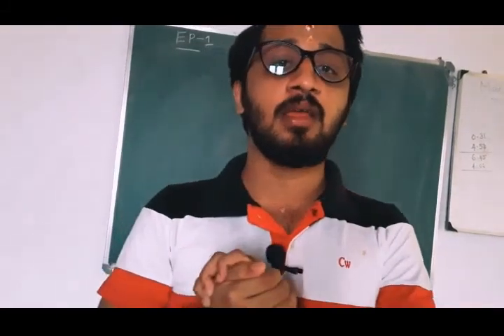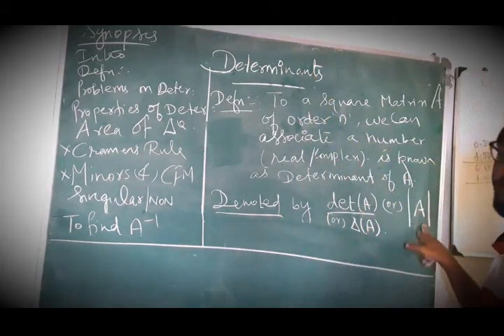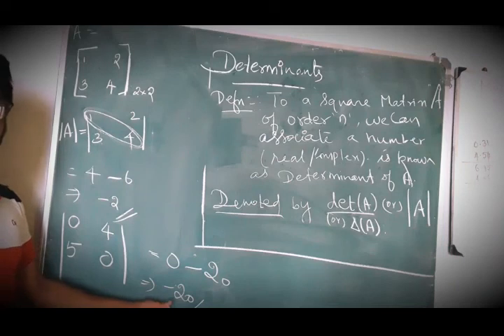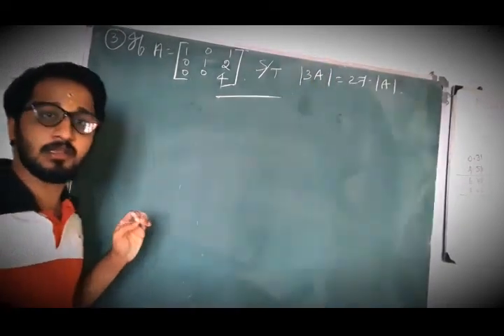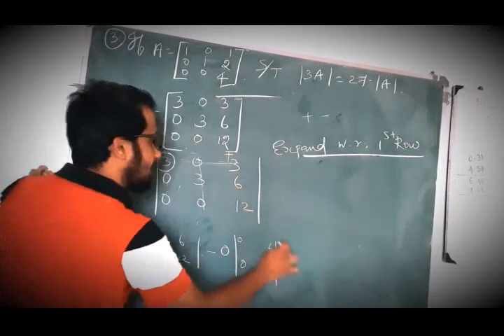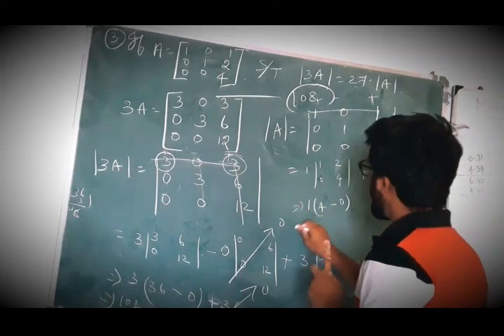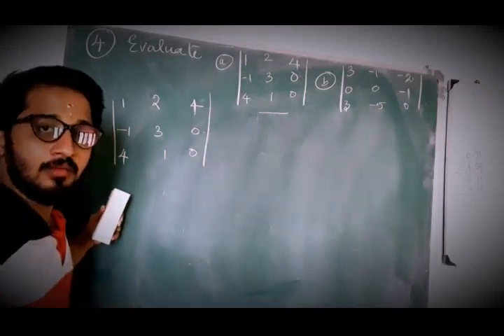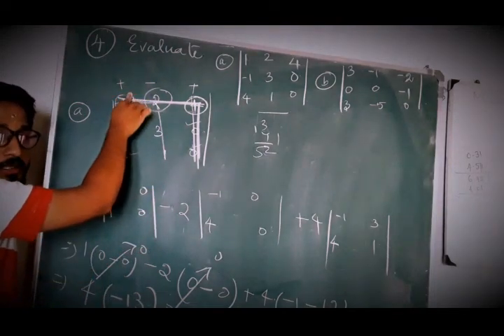DETERMINANTS (episode 1)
SYNOPSIS : :

Problems on Determinant